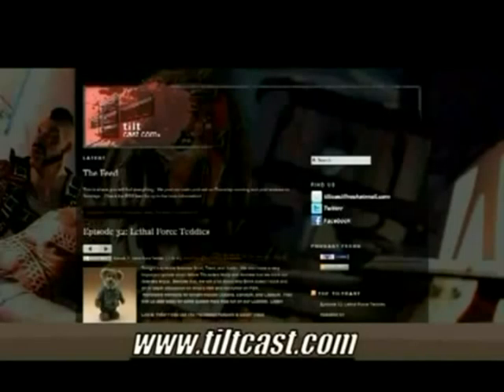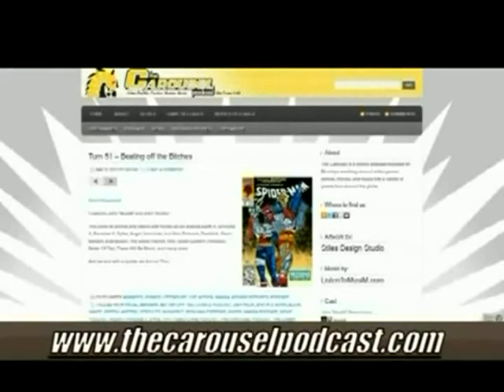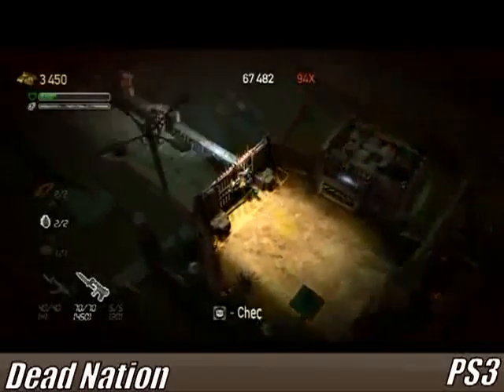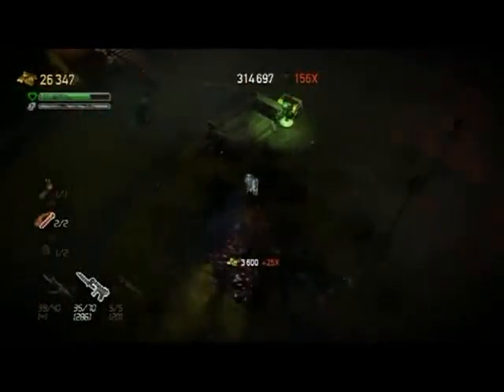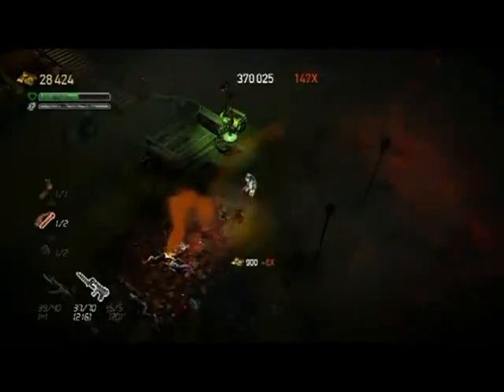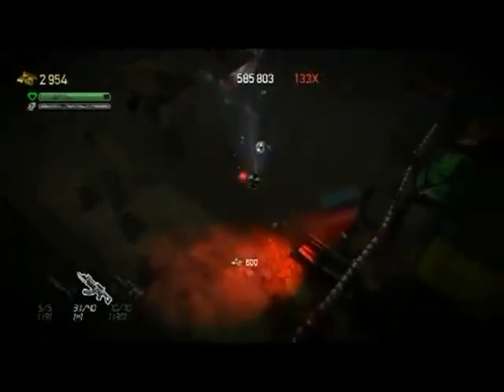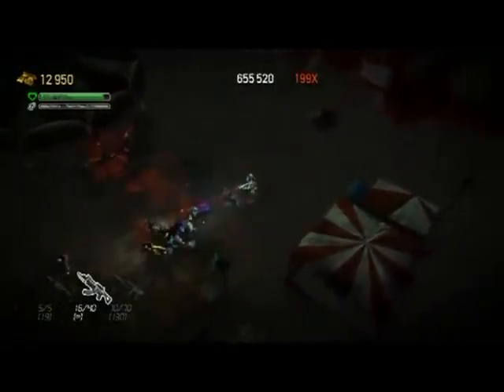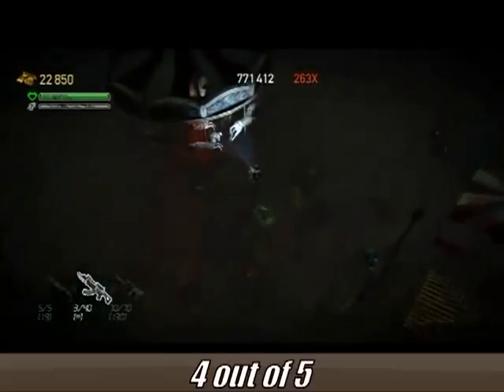[Review] Dead Nation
You can find dead nation for free on PSN thanks to the welcome back game line up. So is this one game you need to be downloading? let find out in this review of Dead Nation